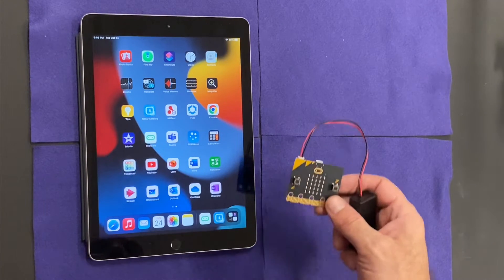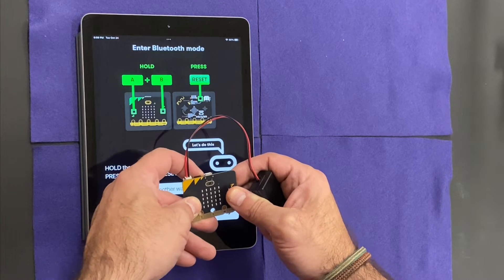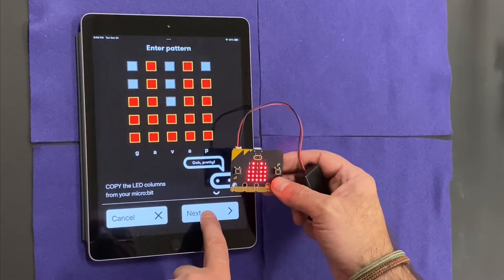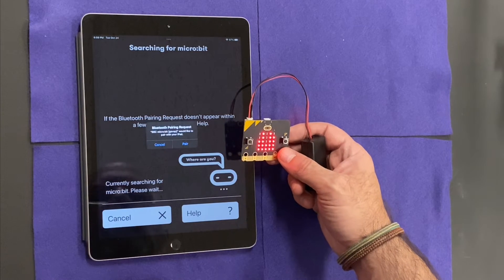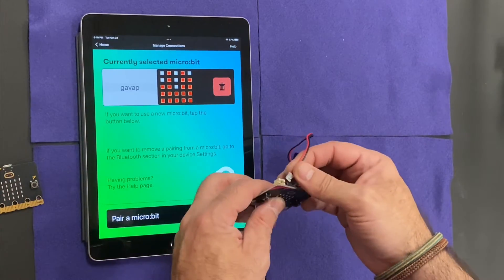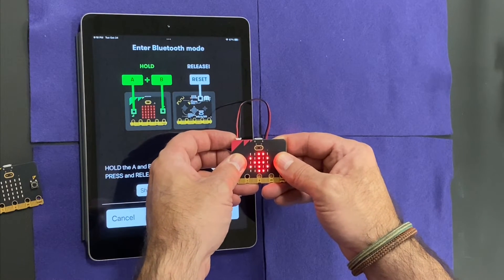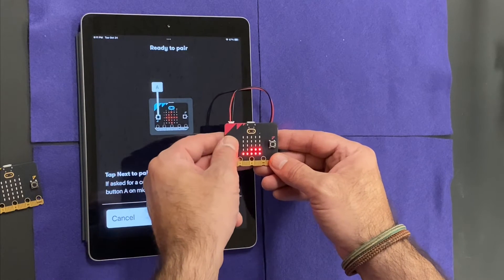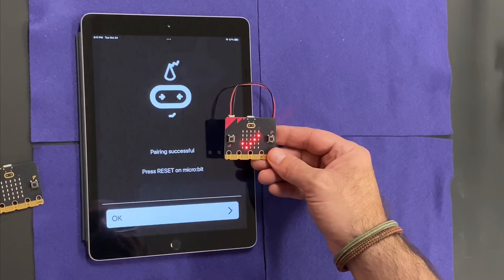Pairing iPad and Micro:Bit